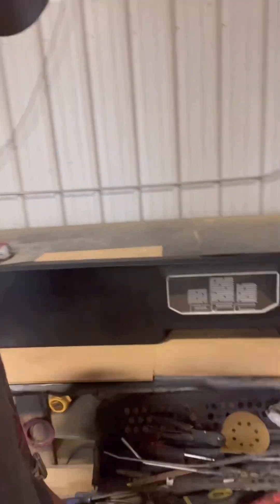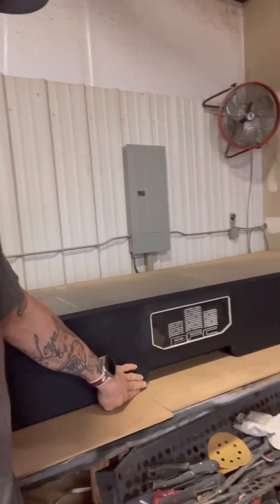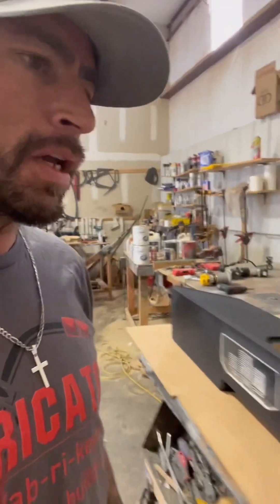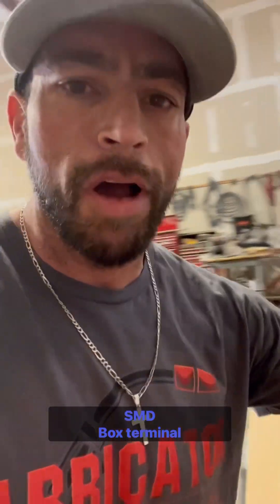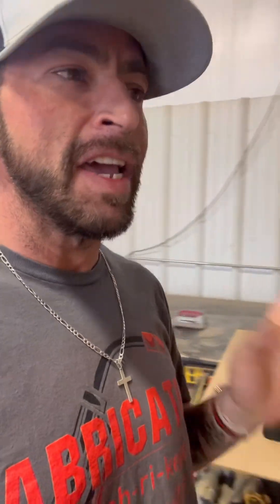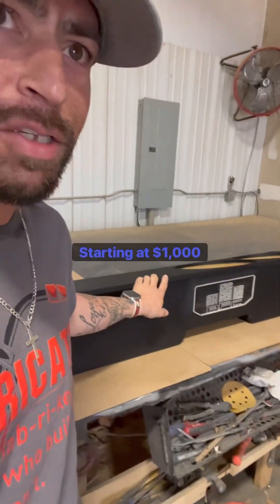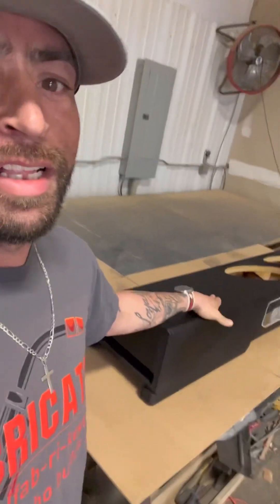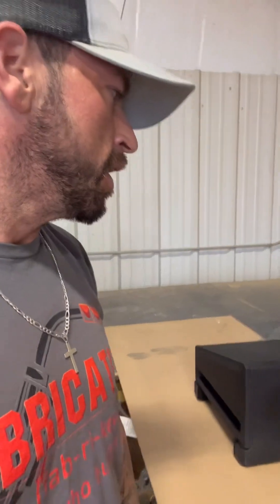2-12” Custom box for DD SL12’s. 13 Chevy Silverado upfire on a AD 3K amplifier Wired Kustoms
2-12” Custom box for DD SL12’s. 13 Chevy Silverado upfire on a AD 3K amplifier Wired Kustoms